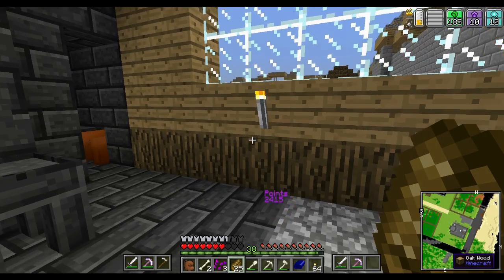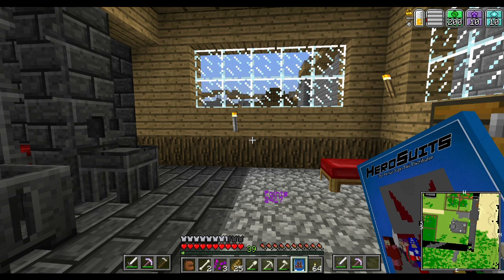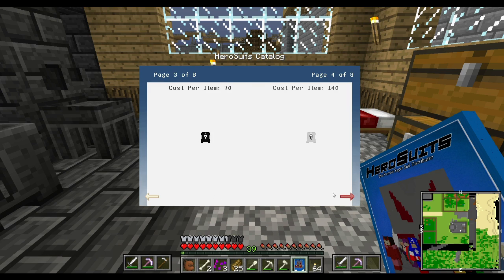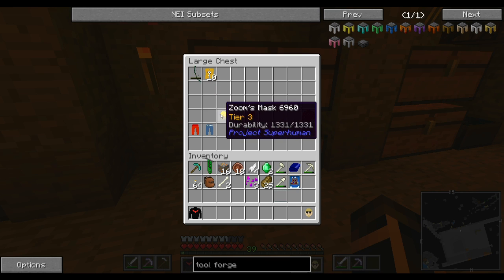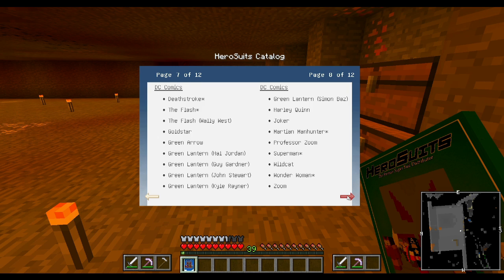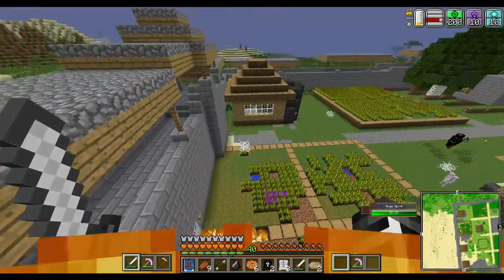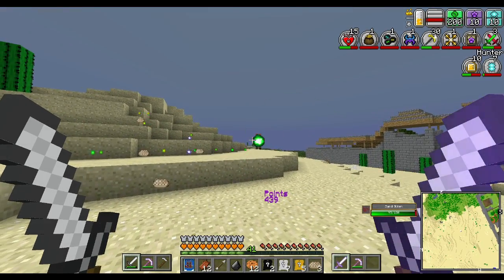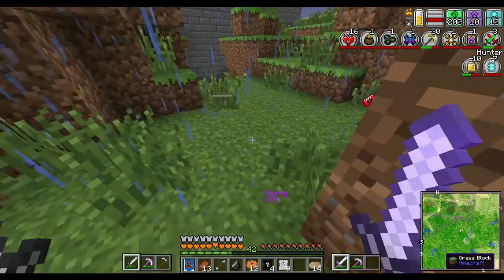Minecraft Survival YWDA Project Playground ep5 Project Superhuman I need a Hero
This private mod pack was made with the thought of give me something to help and something to make it hard for me. So come on in check it out and see what can be built, what can be made, and what can be done. THIS IS MINECRAFT NEVERMINE AND MORE (UWDA).

Here is a list of all the mods in the private mod pack, again this pack can not be found on tekkit or feed the beast. No profit was made in making this video or mod pack. All the recordings and editing are done by Whitedragonzgamer, so if a mistake is made let him know in the comments below. Now on with the list, as well as links to the web page or form they can be found in.